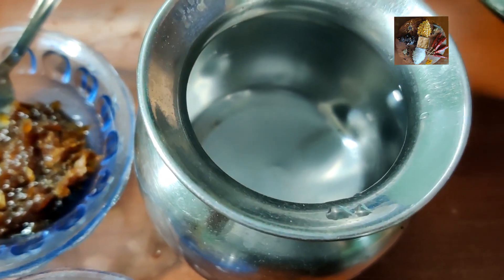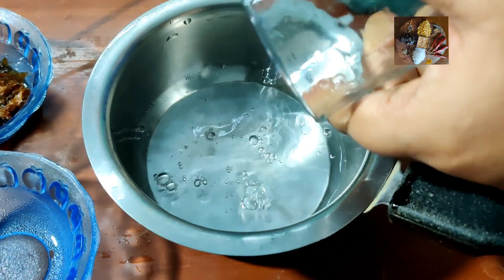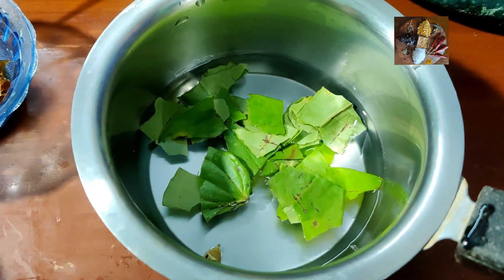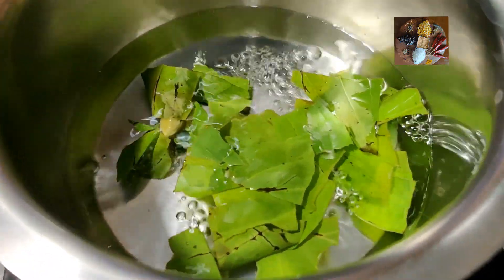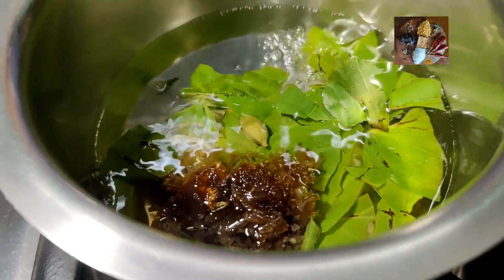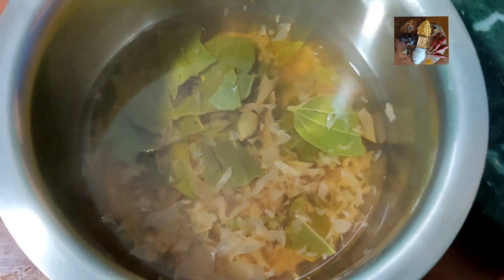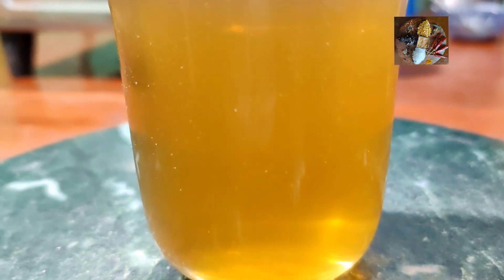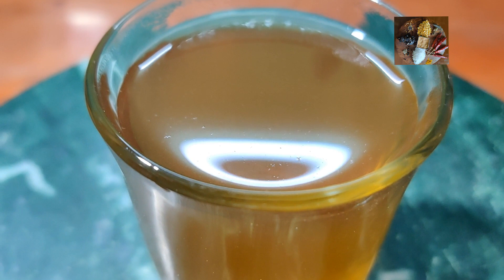BETEL LEAF TEA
Today's recipe is out check out the video on YouTube at Sunitha's kitchen stories.

Happy cooking 😊.